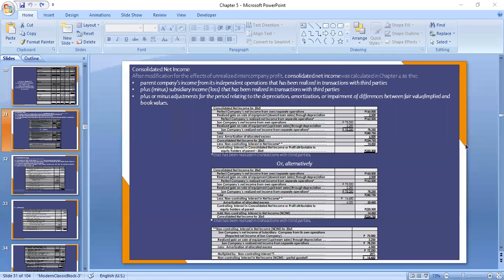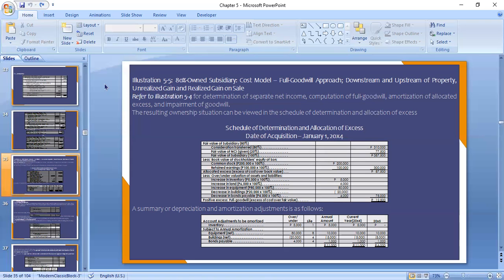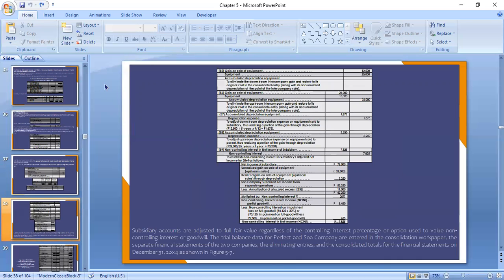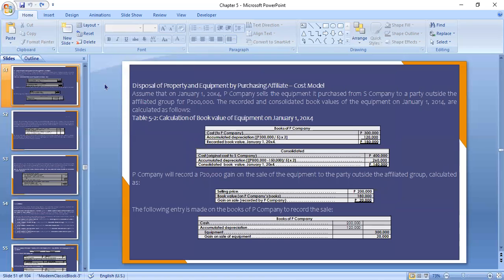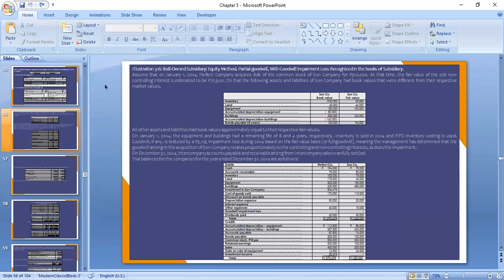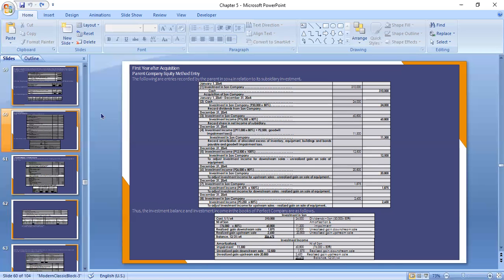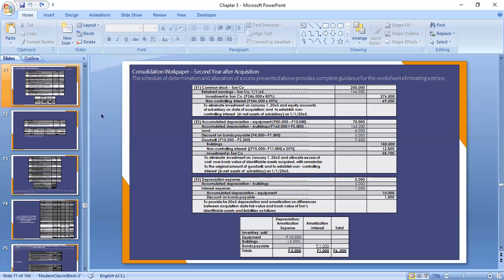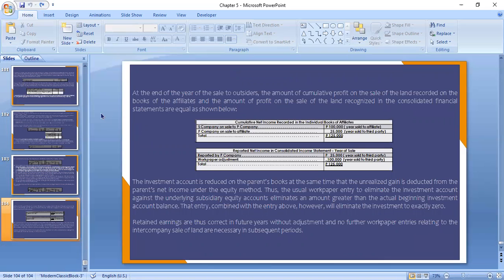Chapter 5 - PPT Discussion